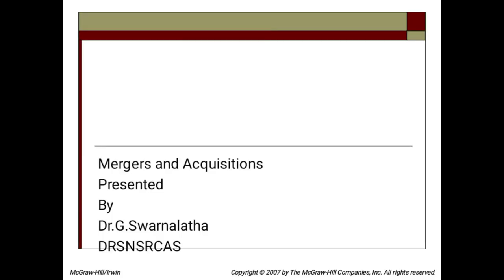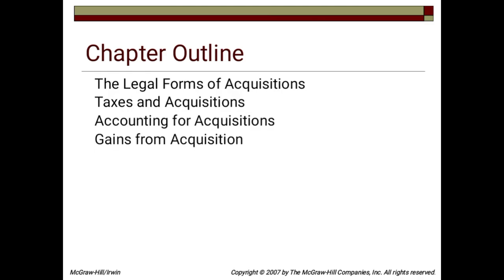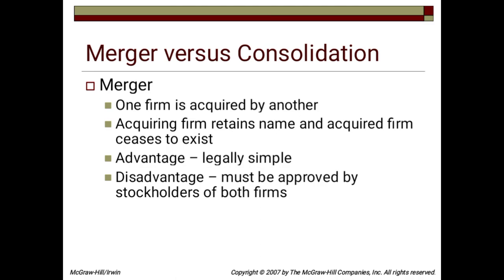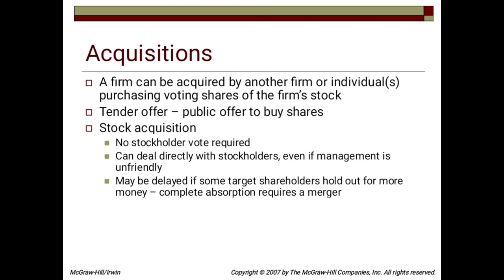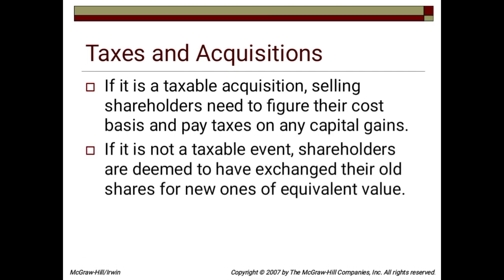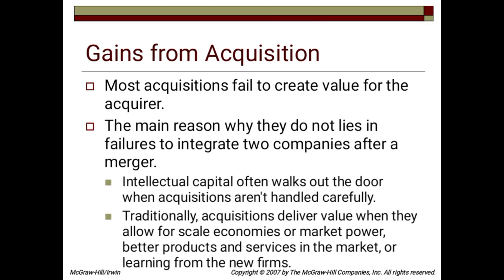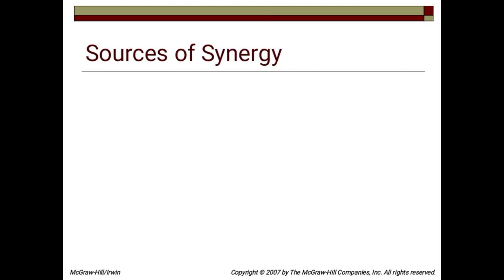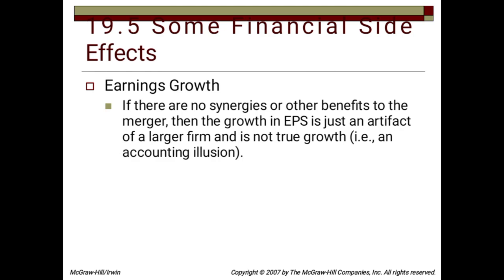Dr. G. Swarnalatha,Assistant Professor,Lecture video - Components of mergers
A merger is an agreement that unites two existing companies into one new company. There are several types of mergers and also several reasons why companies complete mergers.